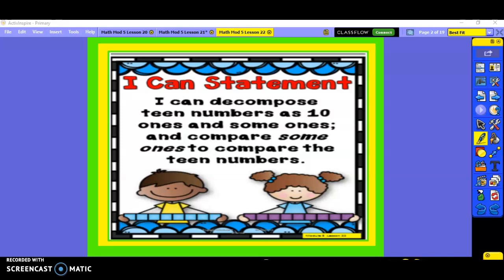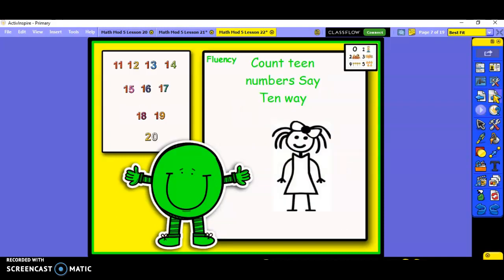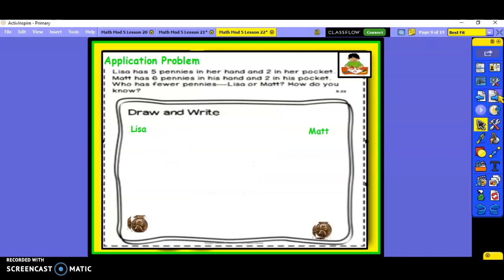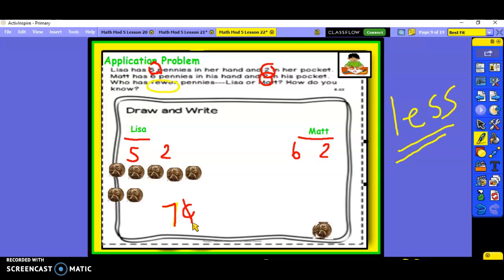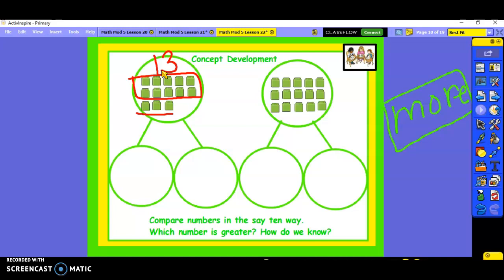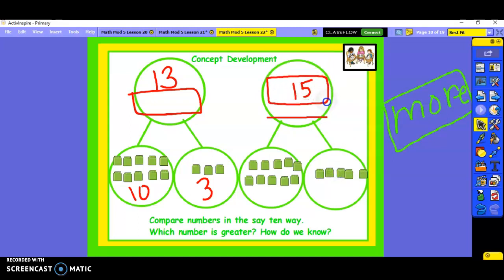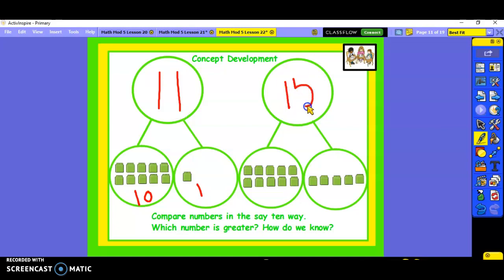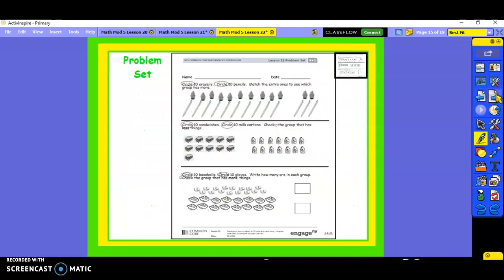Module 5 Lesson 22 Part 1 Video